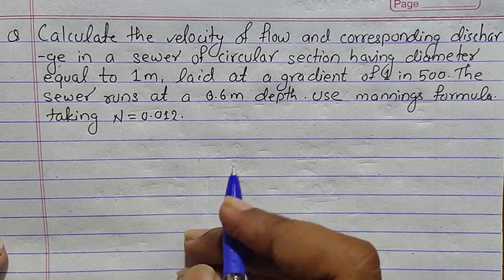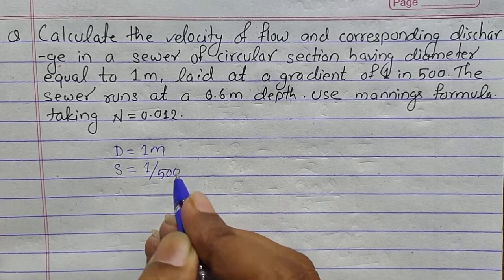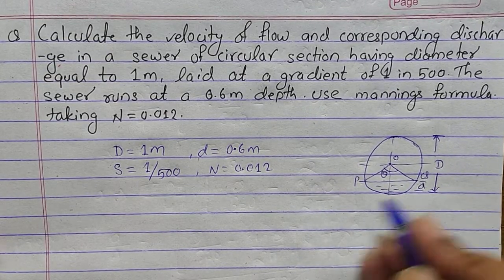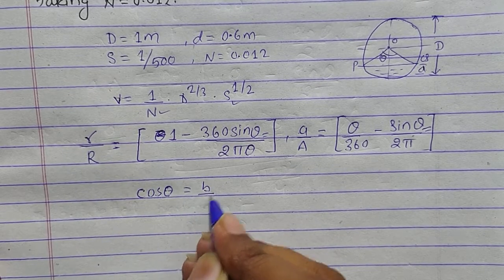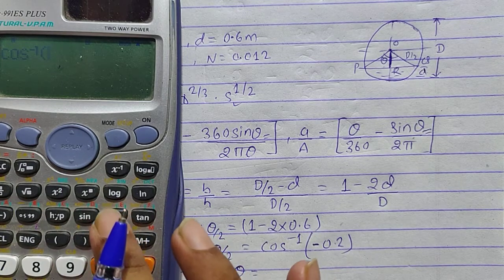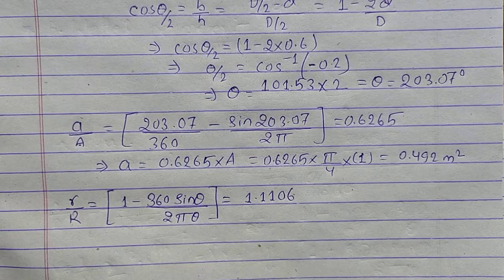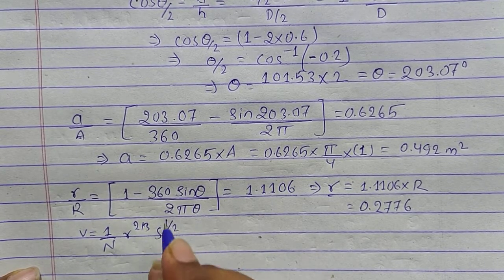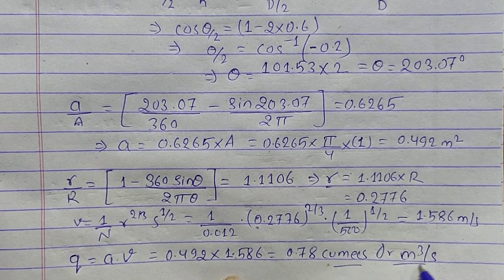Sewer design example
Design of sewer is basically the part of waste water Engineering.